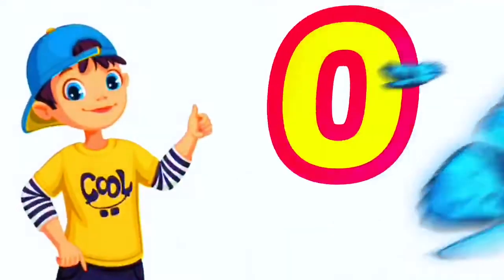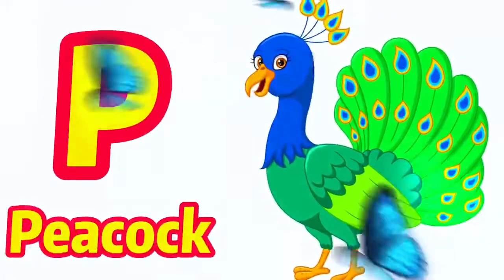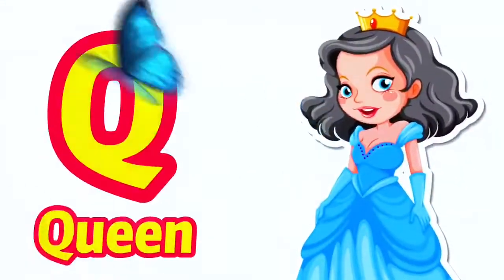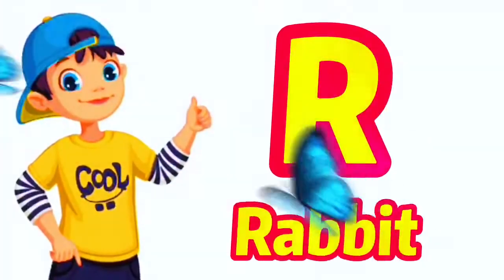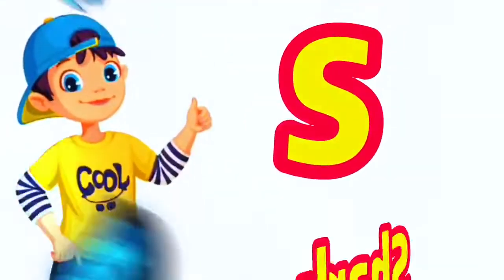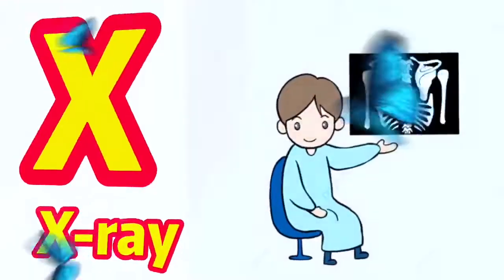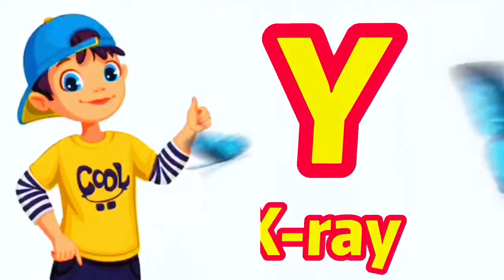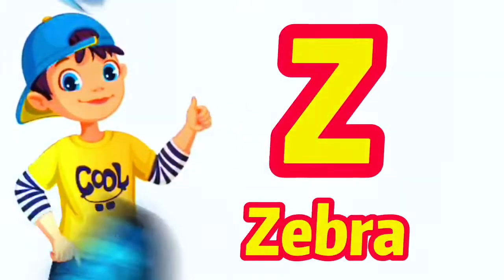Phonics Song 2 with TWO Words in 3D - A For Airplane - ABC Alphabet Songs with Sounds for Children